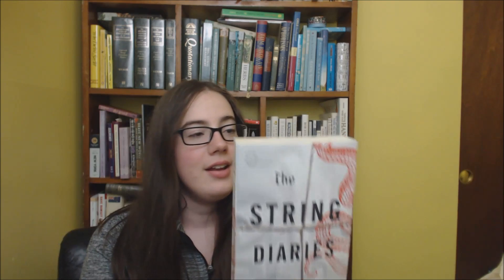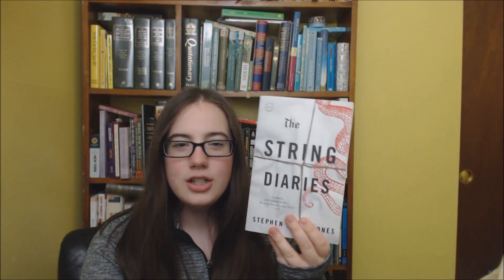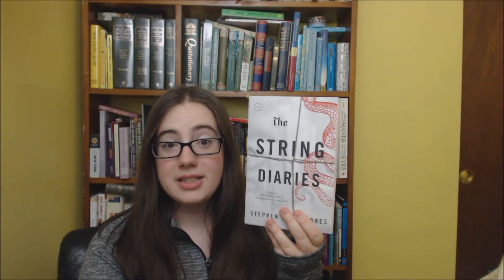Barnes and Noble Haul Book Haul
Apologies for the abrupt ending!